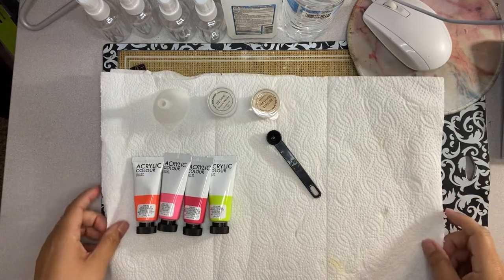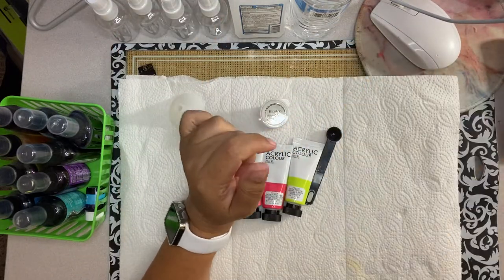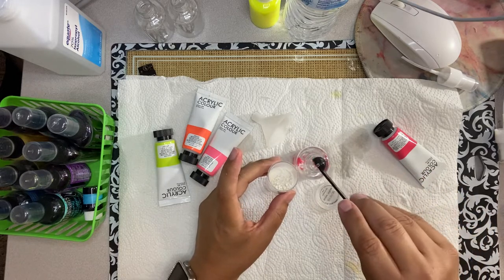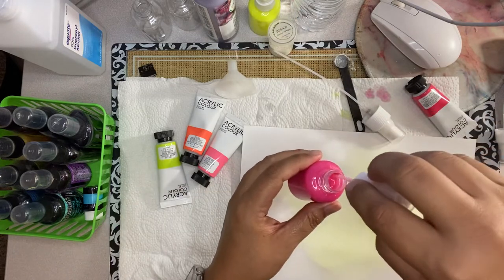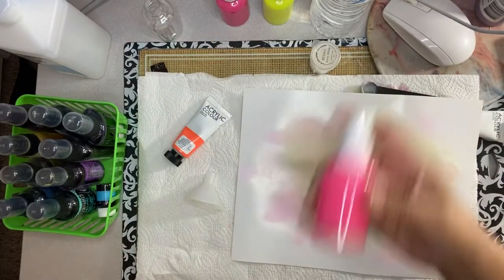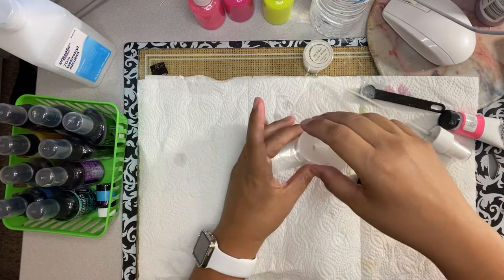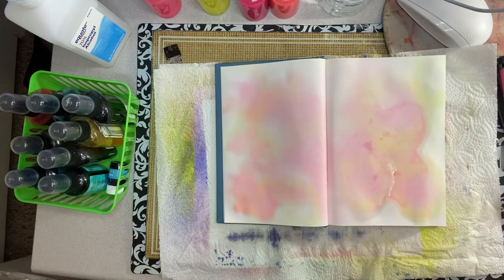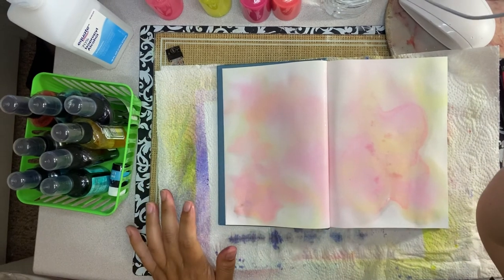How to Make Homemade Alcohol Ink Sprays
In this video I am making homemade alcohol ink sprays . Materials that I used are:

Alcohol 70 %
Water
Acrylic paint
Loose eyeshadow
liquid hair spray
Spray bottles